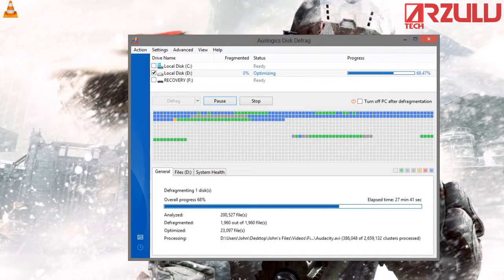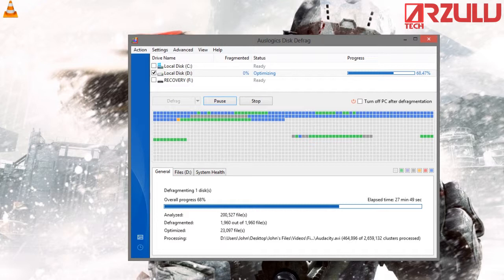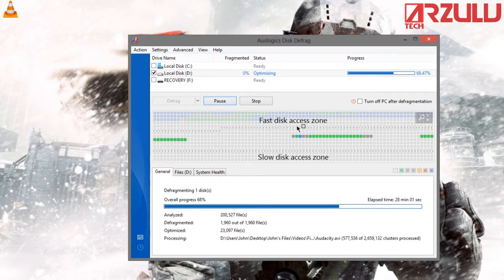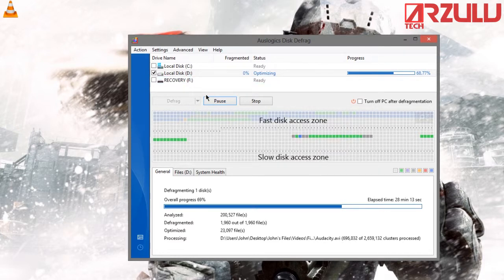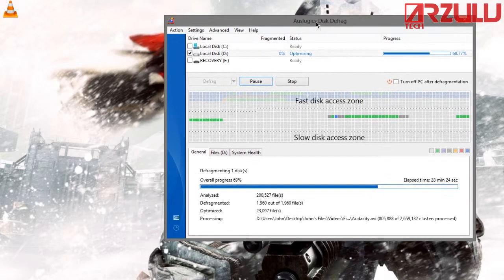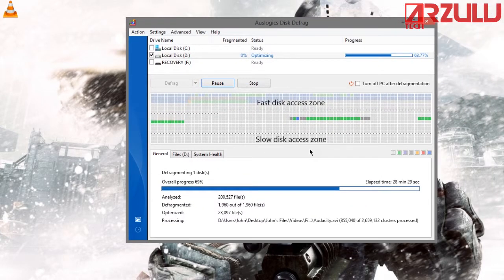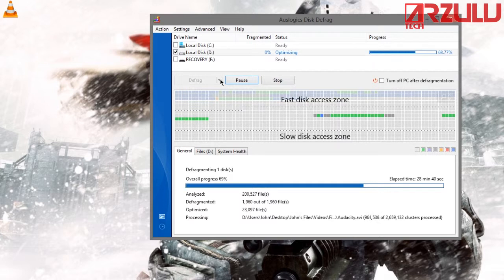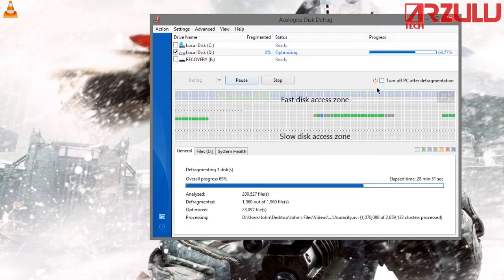Auslogics Disk Defrag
Auslogics Disk Defrag is a tool which works better than the windows defragger  one, and optimizes the disk for the best possible speed!